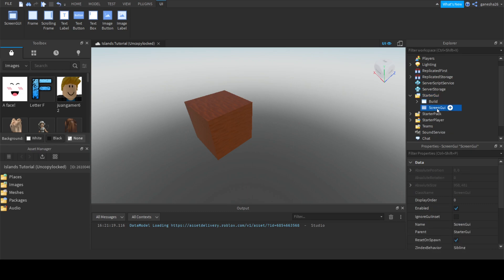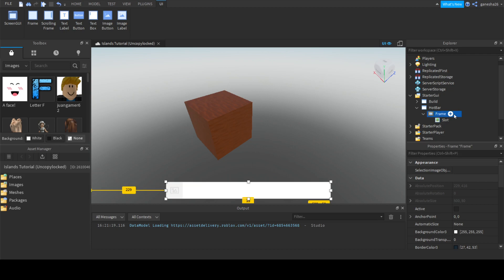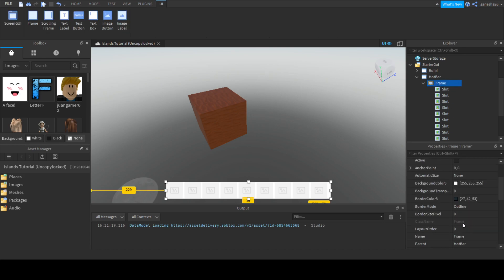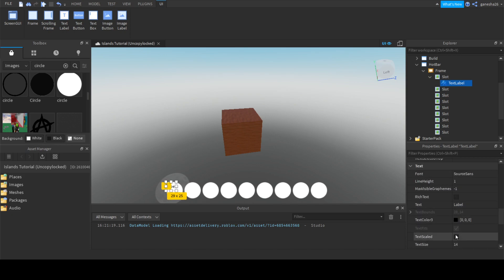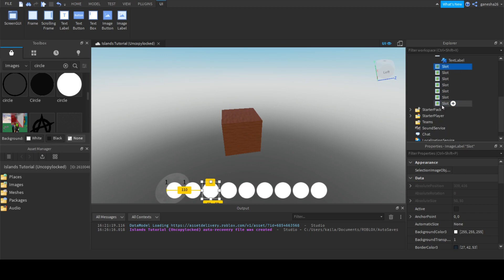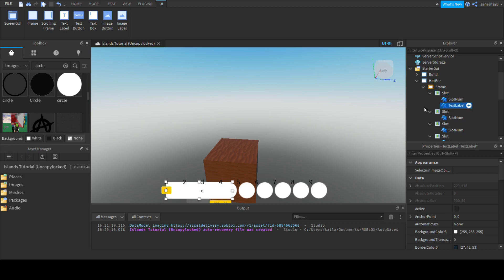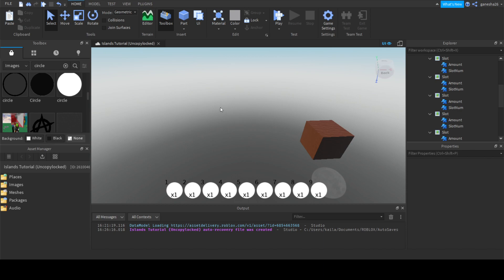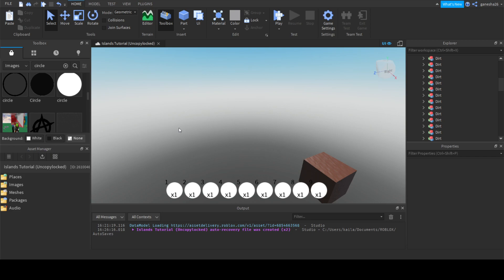Roblox Studio How To Make A Game Like Islands Part4!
Sorry for not uploading in a while, I've been trying hard to get out a couple of videos, but note that it might take maybe a week or two for me to upload.